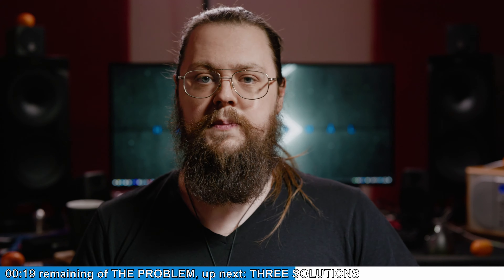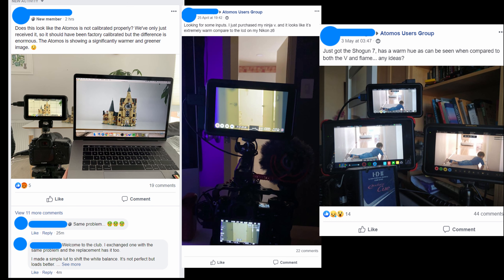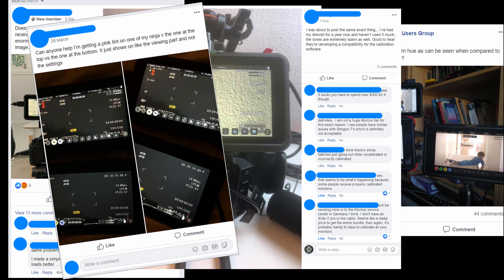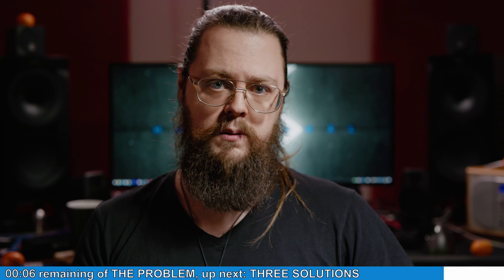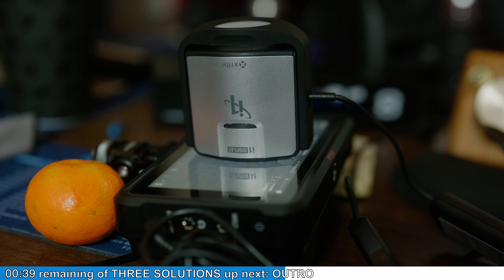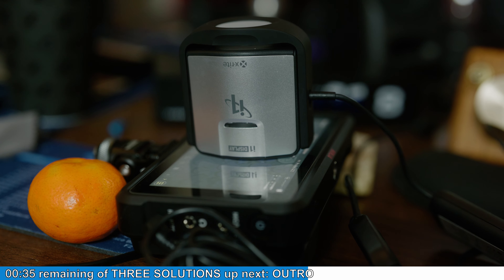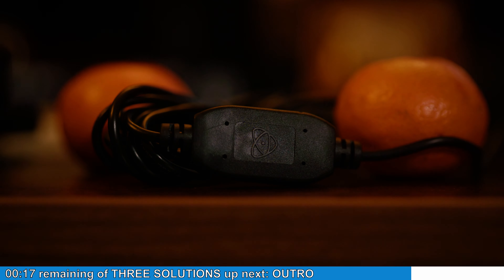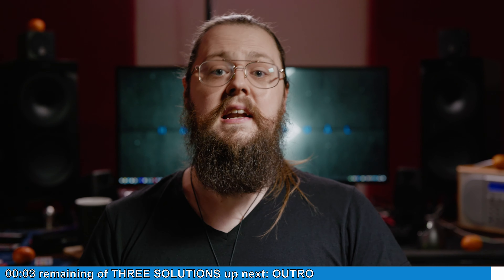Is your Atomos screen color TOO WARM? Fixing color on the Ninja, Shinobi and Shogun.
I recently bought an Atomos Ninja V only to find the screen was too warm, in fact it was orange, the calibration was way out.

Here are the options you have for fixing this problem.

TAGGING - Atomos ninja V calibration warm, color balance